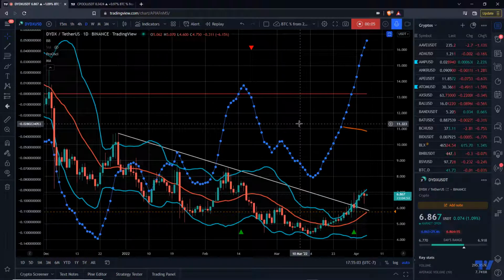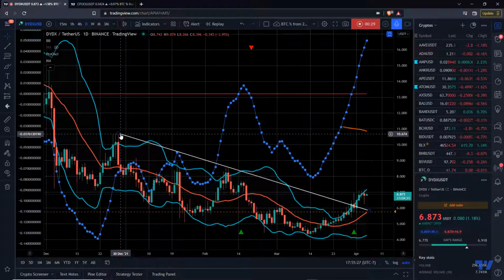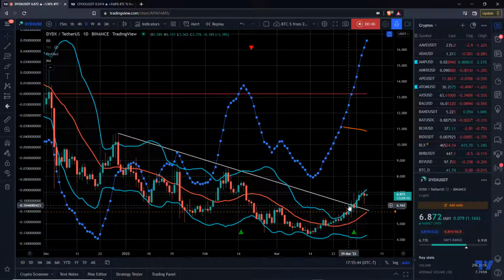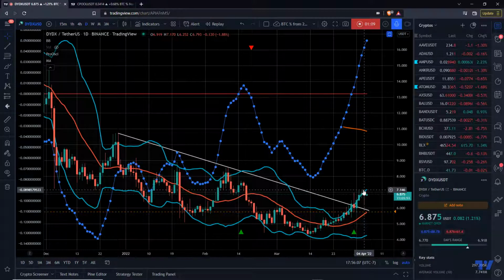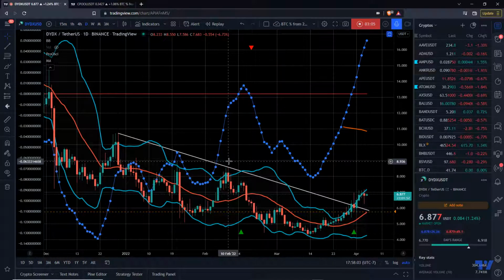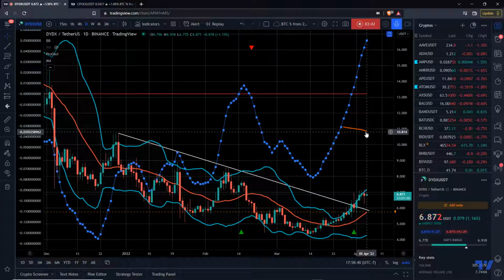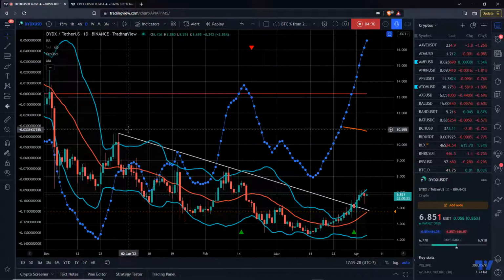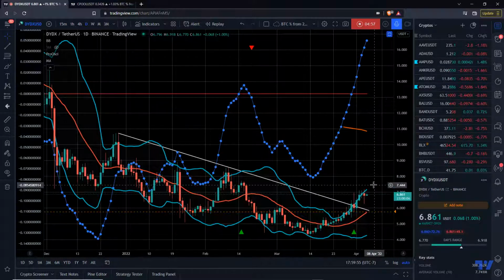DYDX Gearing up to move Higher!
Our Oscilator is moving higher while price is lagging.  This should change relatively soon and price should start to accelerate higher.  If you would like to learn more about our Oscillator just DM us and we will get your TV account set up.